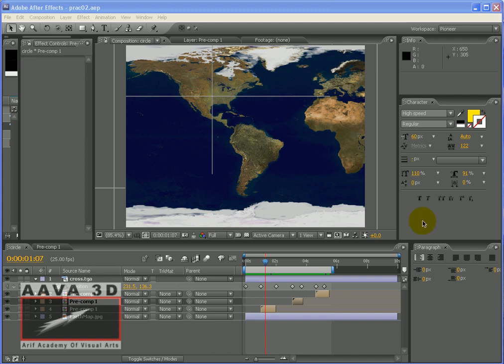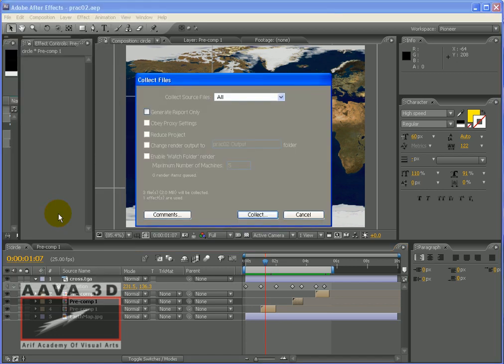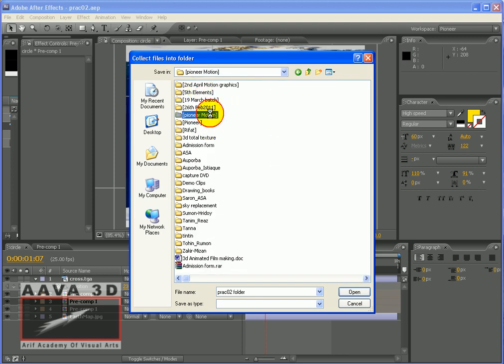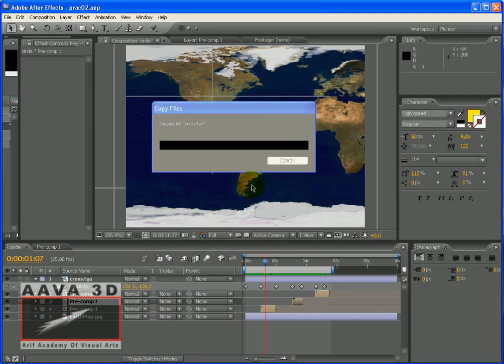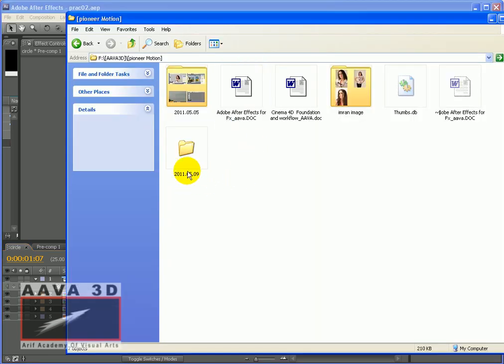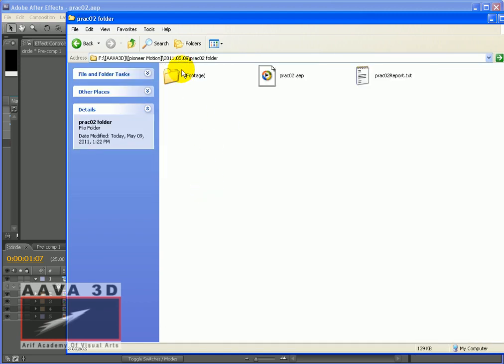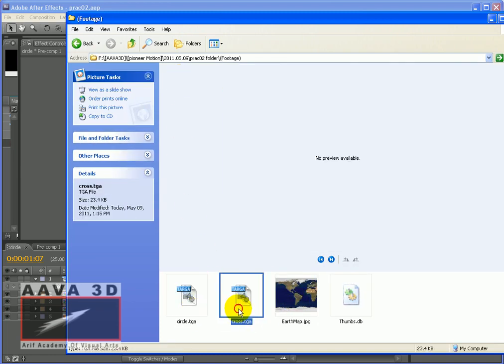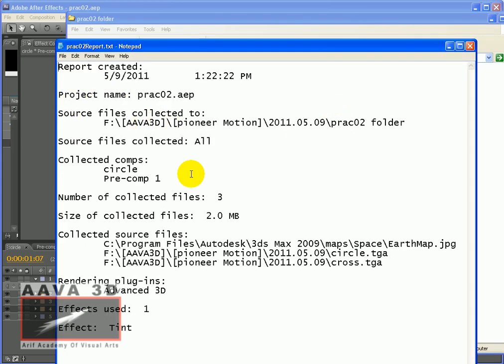Adobe After Effects Bangla Basic Tutorial Part 7 720p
Hello,  This Adobe After Effects Bangla Basic Tutorial is for beginners who wants to learn after effects as a profession or hobby. I hope this video will help you to become an expert of after effects.